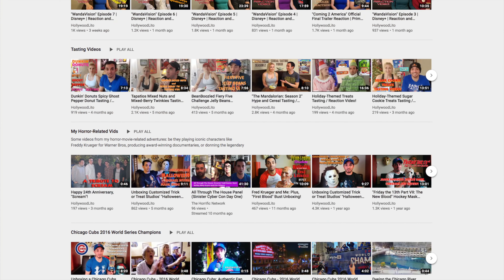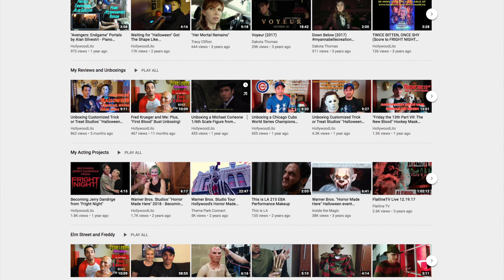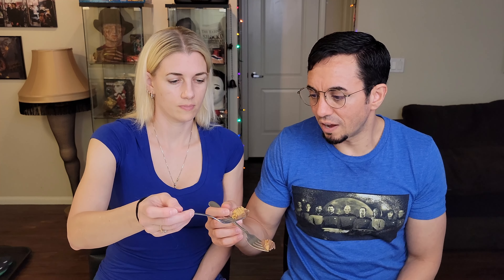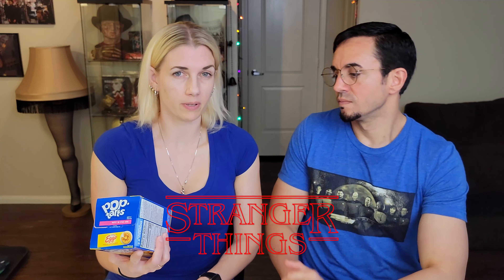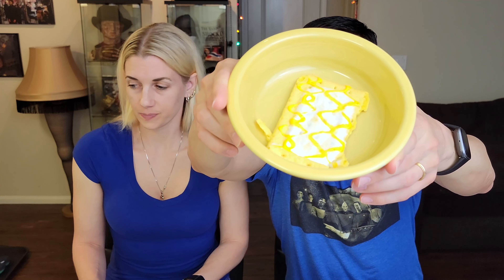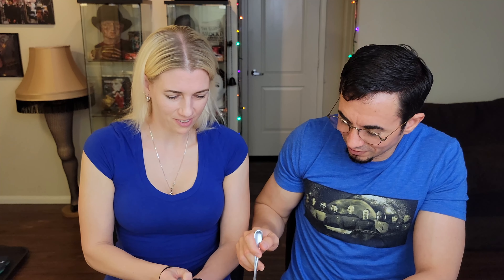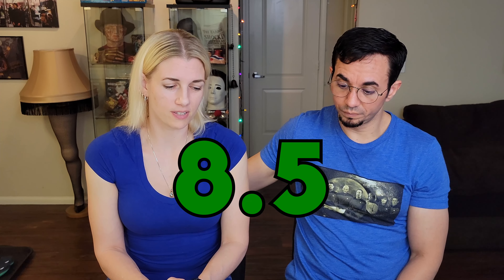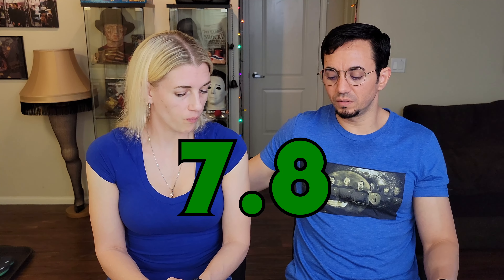Tasting New Oreos and Stuff!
Thanks for finding or returning to our channel! This time, the hilarious and beautiful Jennifer and I sample four different items- timecodes for each are as follows:

--Intro 00:00
--Reese's Potato Chips Big Cup 02:00
--Ego Waffle Pop Tarts 06:17
--Toffee Crunch Oreos 10:14
--Ultimate Chocolate Oreos 21:20